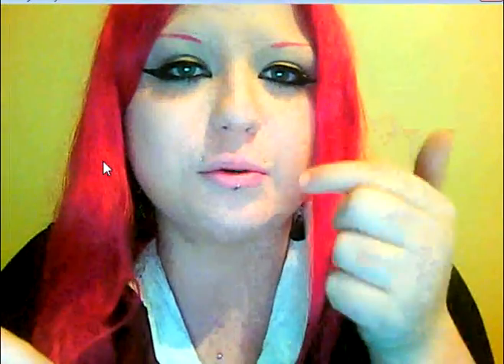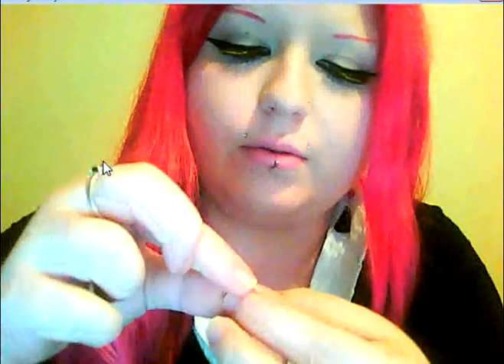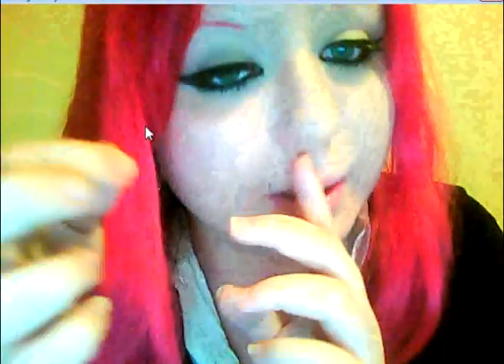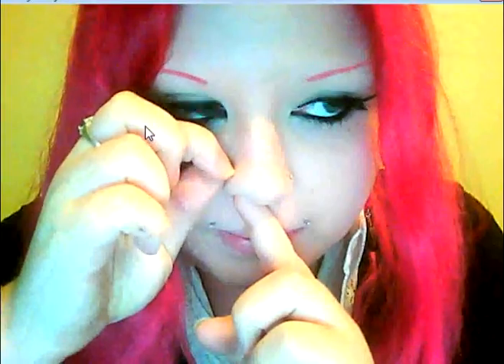HOW TO HIDE PIERCINGS- NOSE.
THIS IS A VIDEO RESPONSE TO AN AWESOME CHICK WHO MADE A VIDEO ASKING ME QUESTIONS.

MORE ANSWERS COMING SOON!